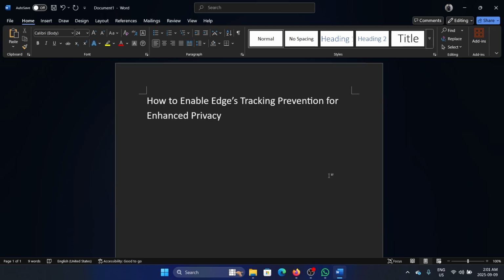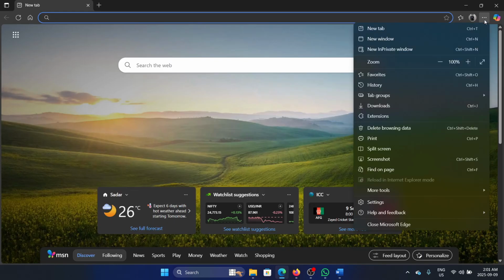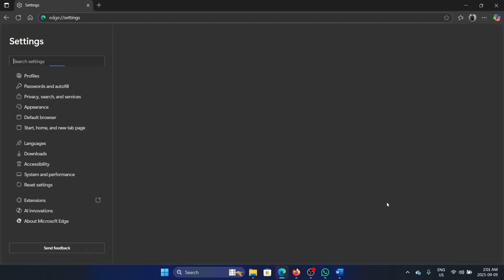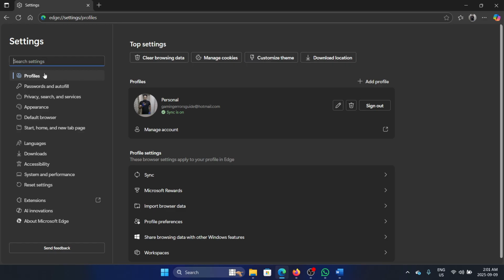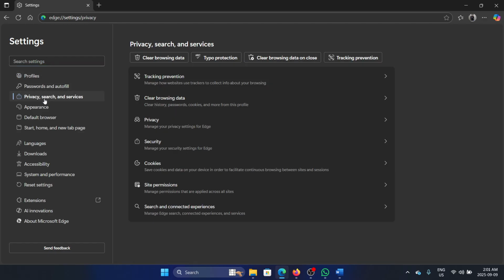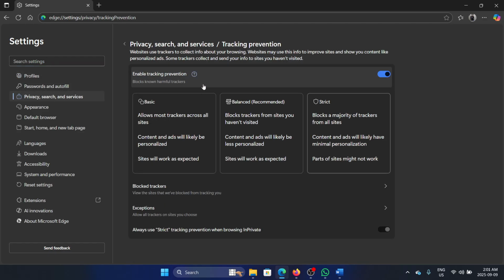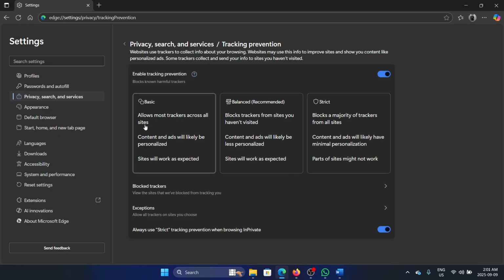How to Enable Edge’s Tracking Prevention for Enhanced Privacy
Video Title: How to Enable Edge’s Tracking Prevention for Enhanced Privacy

If you wish to Enable Edge’s Tracking Prevention for Enhanced Privacy then please watch this video.